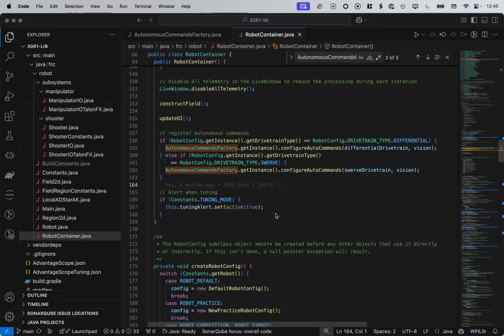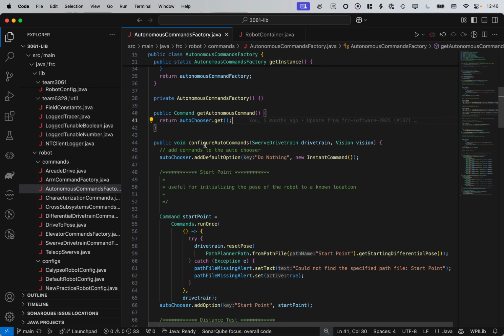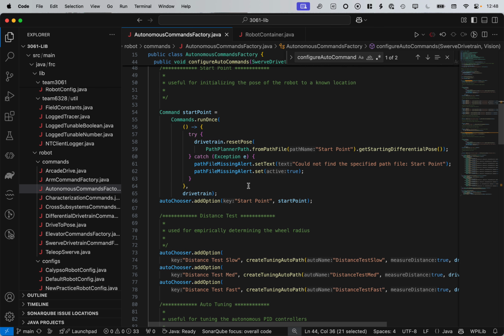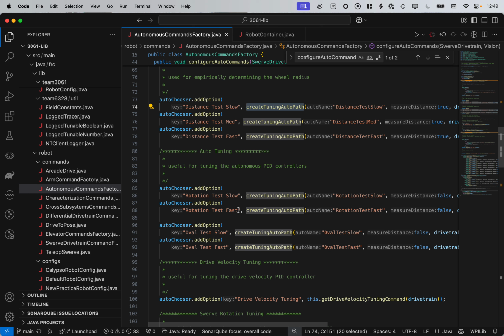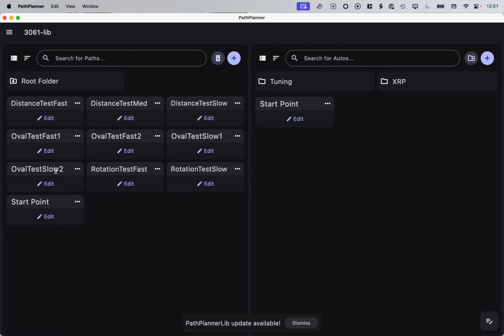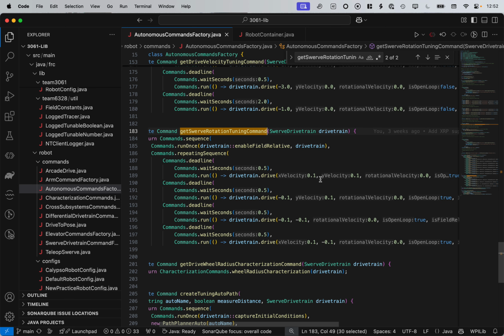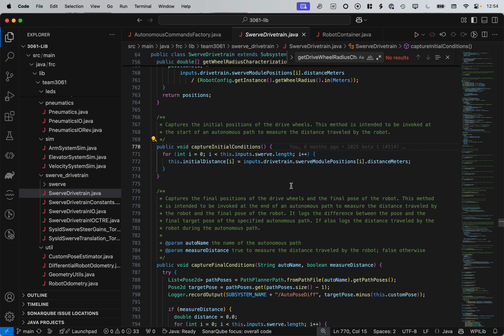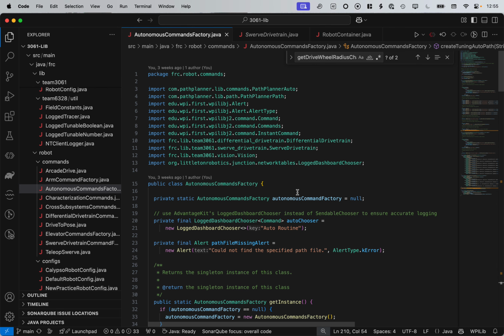AutonomousCommandFactory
Screencast in which 3061-lib is described in depth to provide more context than reflected in the comments and rationale for various design decisions. This video focus on the AutonomousCommandFactory class which creates all of the auto commands used for testing, tuning, and competitions and registers them with the auto chooser.